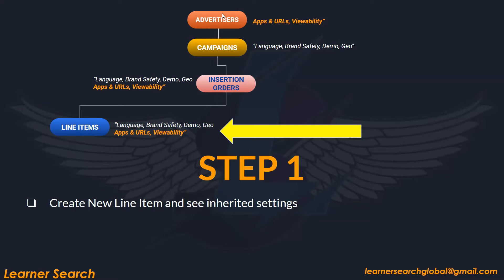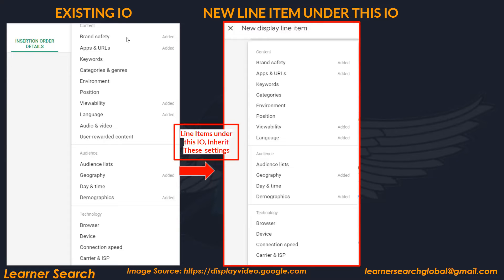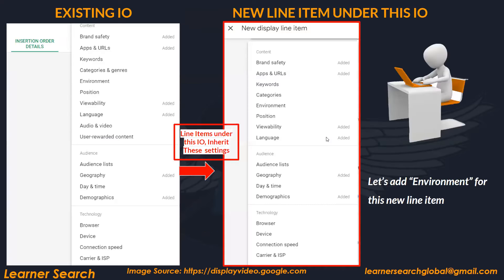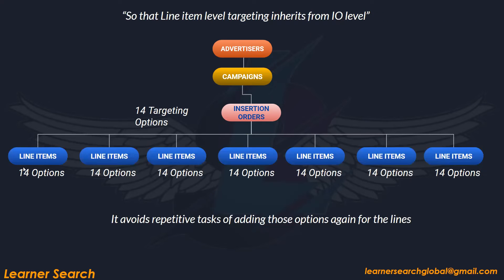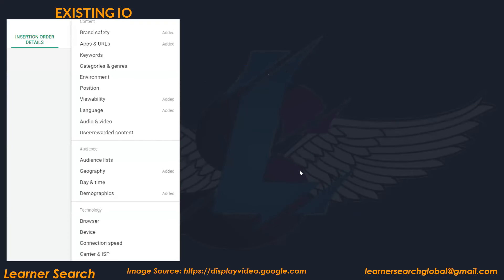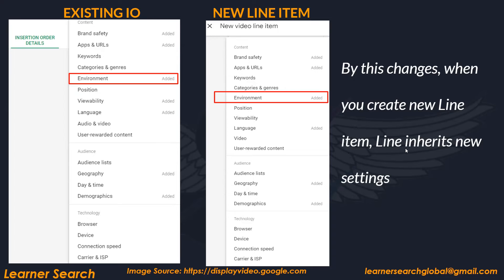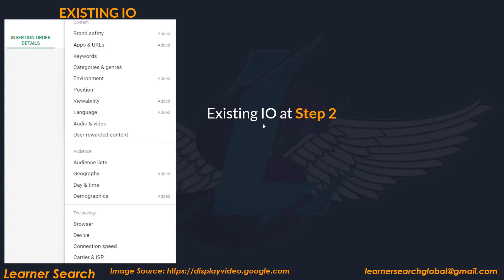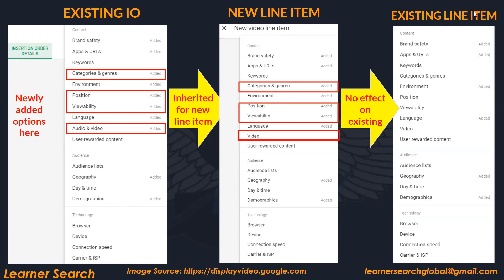DV360 Targeting | How targeting works between Insertion Order and Line Items ?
How targeting works between Insertion Order and Line Items in DV360 ?